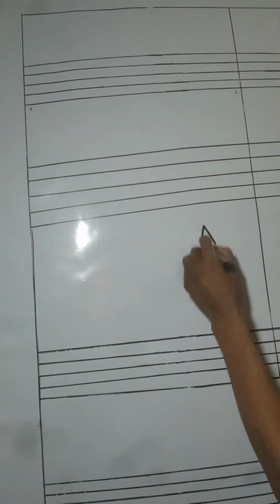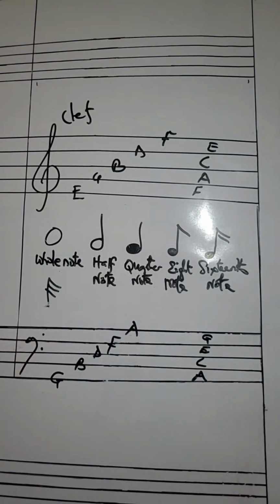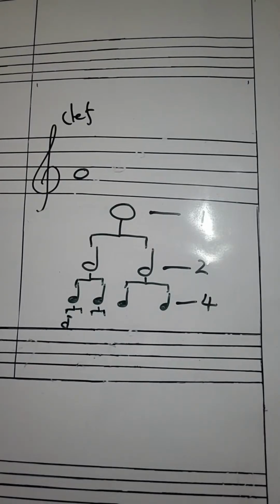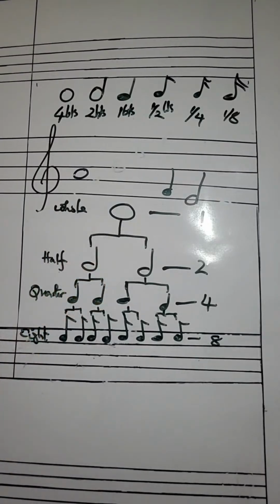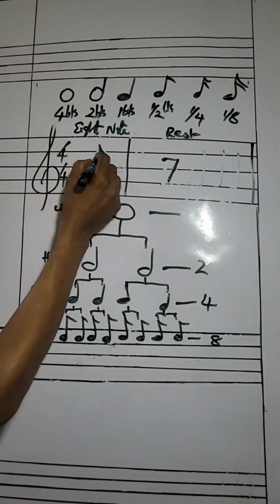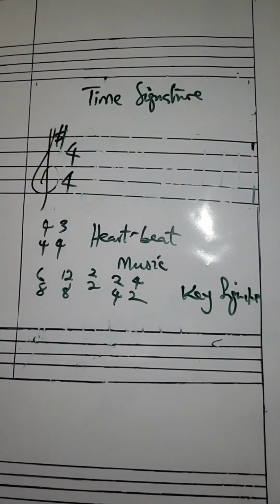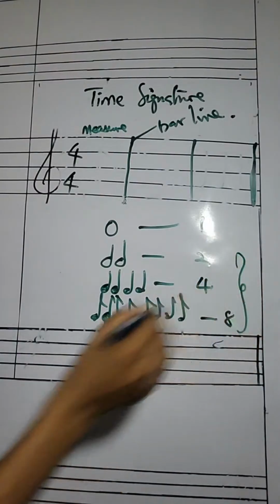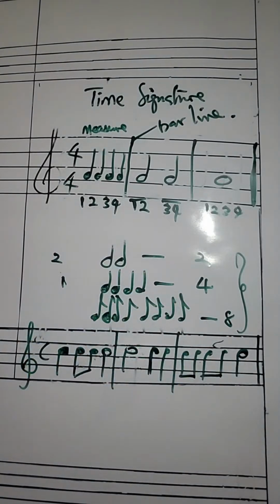Day 2 of our 7 days Intensive Sight Reading Masterclass with Mr Malcolm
Day 2 of our 7 days Intensive Sight Reading Masterclass